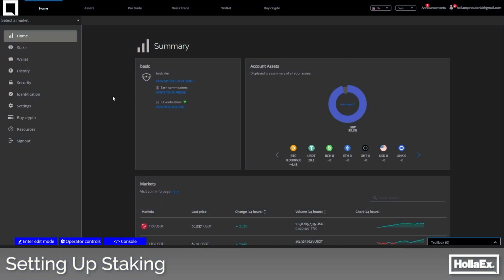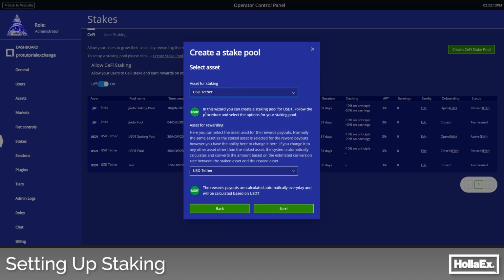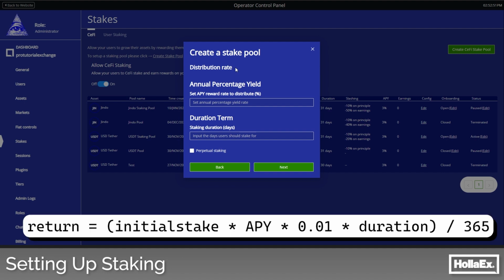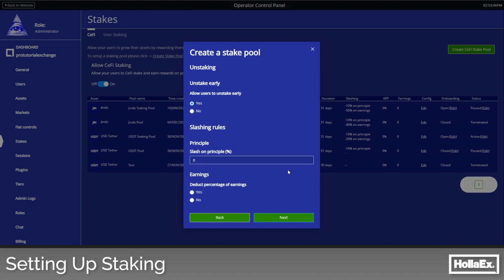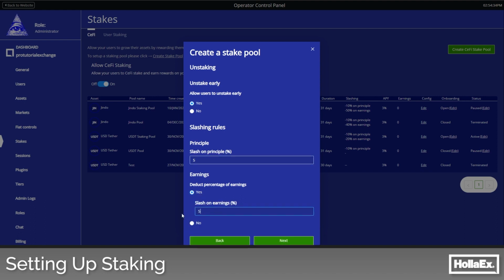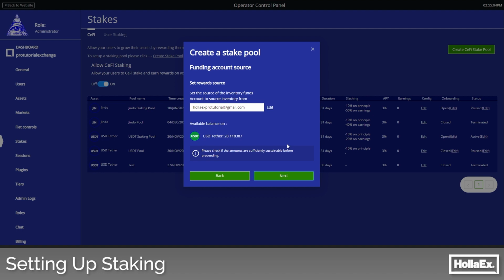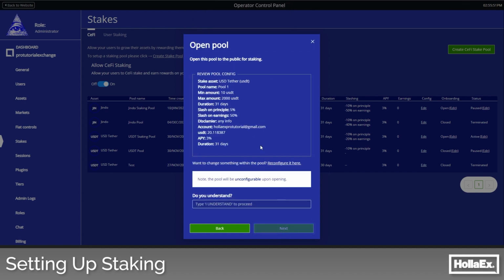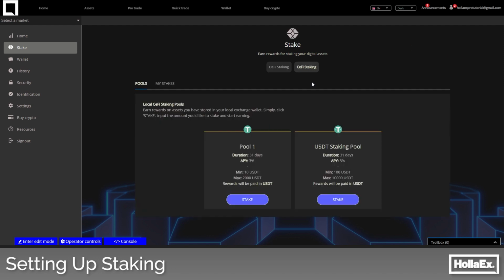HollaEx Staking — Setting Up Staking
Staking is a great way to reward customer loyalty, and HollaEx exchanges have a simple to setup, but incredibly powerful means of doing so, with operators able to reward their users exactly how they wish.

This video shows the simple steps in activating and setting up a staking pool.